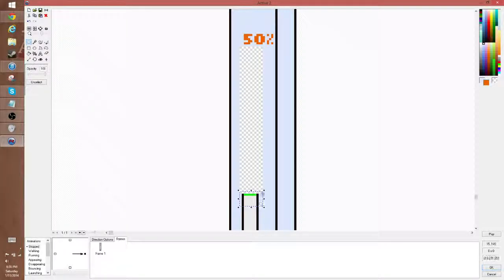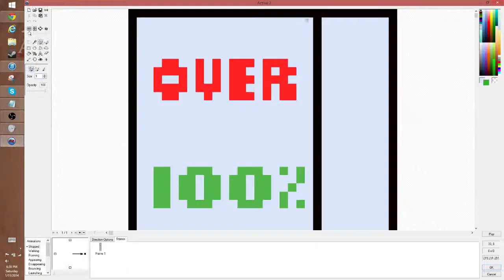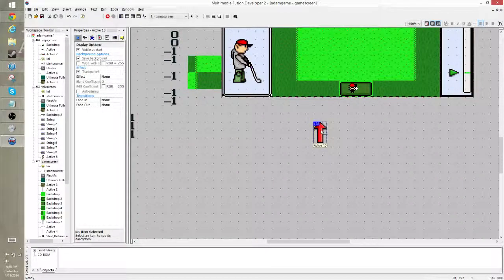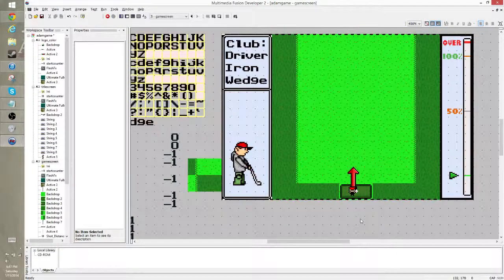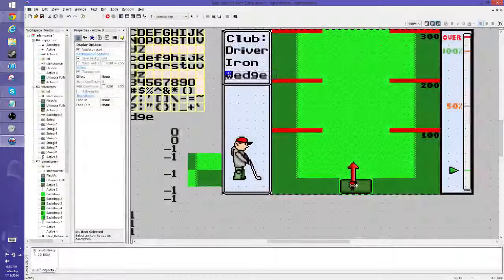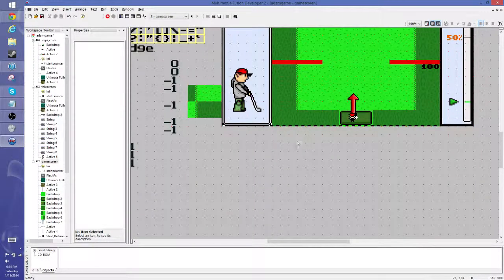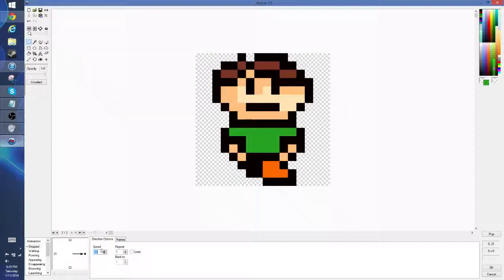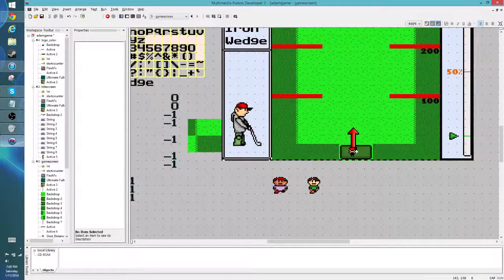Murderatti Golf - development livestream - Part 12 of 18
Livestream I did while making an entire game from start to finish on my twitch channel

I attempted to make a driving range simulator, start to finish (design, graphics, sound, and programming) in 8 hours while streaming the whole thing.

In this section I worked on the rest of the in-game graphics, and took my third and final break.